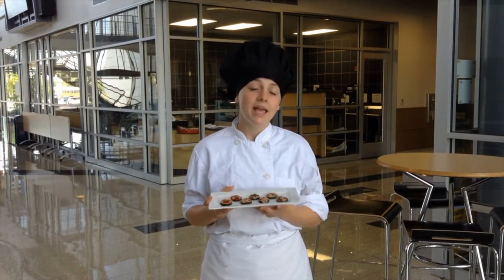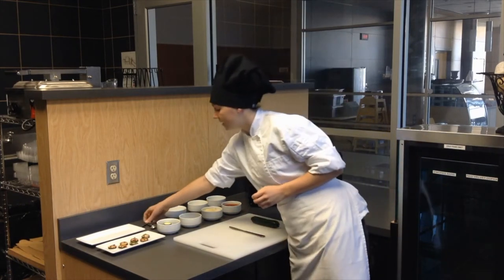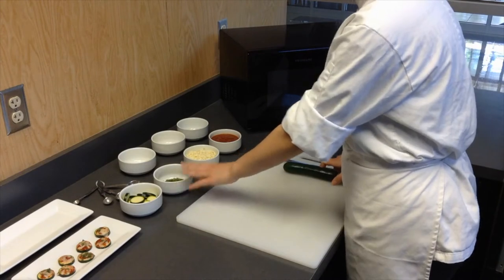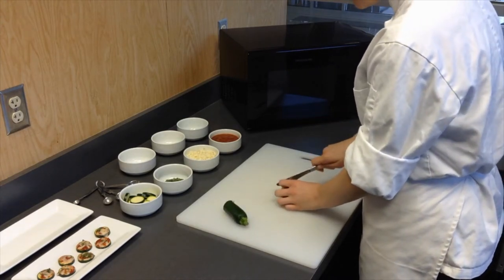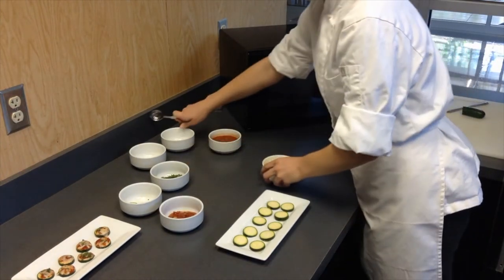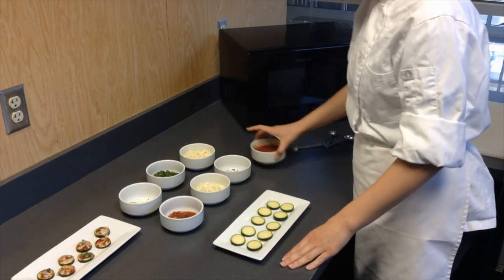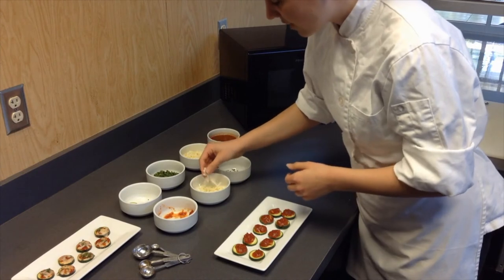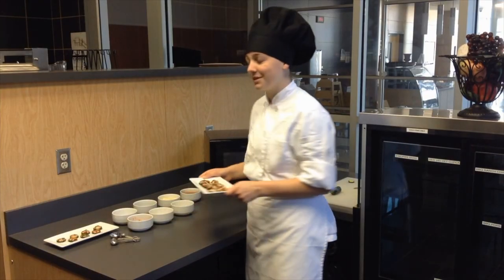Crispy Crunchy Pizza Chips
Watch a recipe demonstration for Crispy Crunchy Pizza Chips.